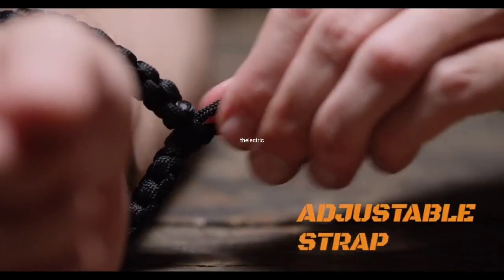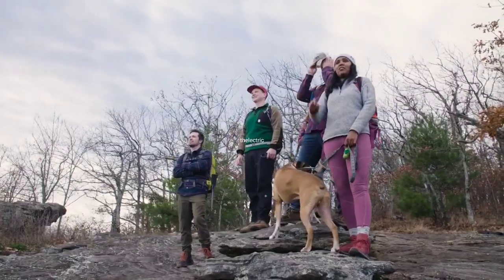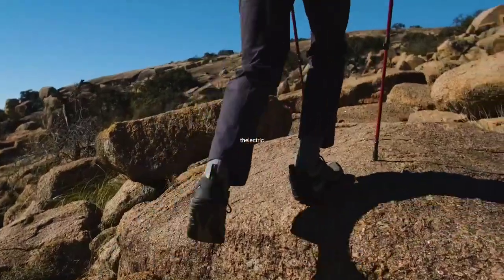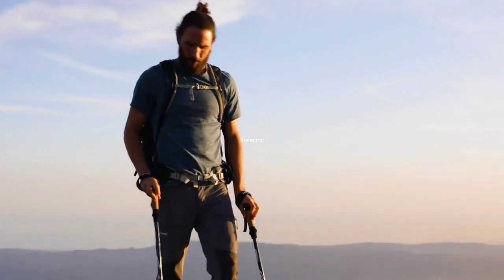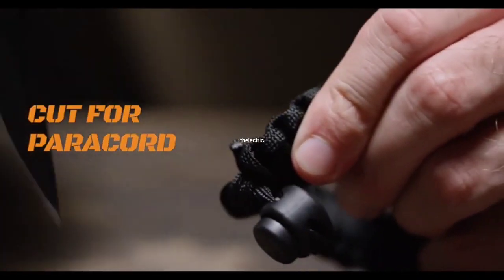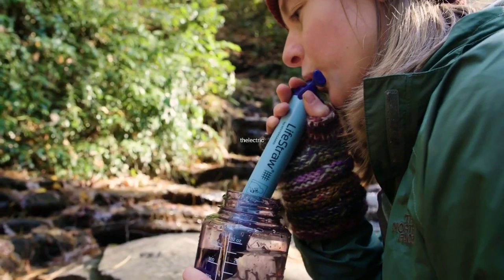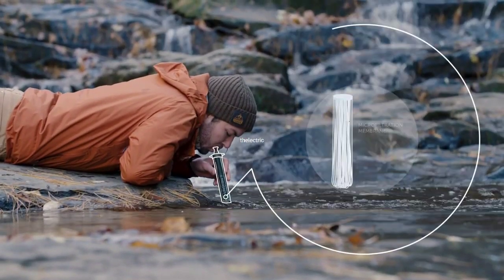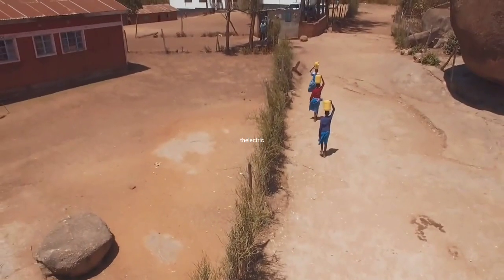Poles for Backpacking Gear। Camping Atomic Bear Paracord Bracelet। water Filter for Hiking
Top 10 Best Ultralight Backpacking Gear List in 2021
he broke the polar bear's glass...